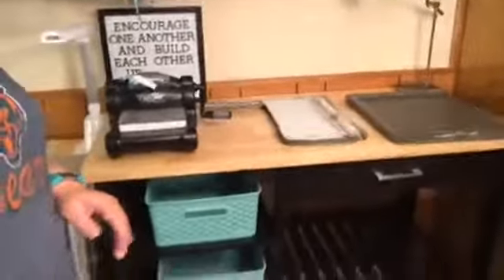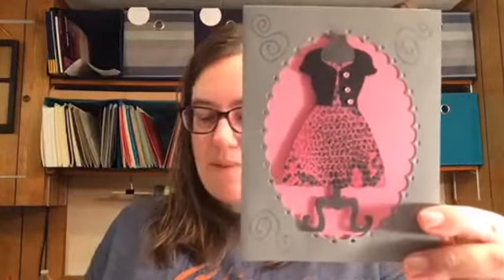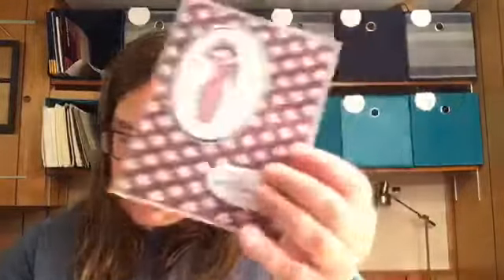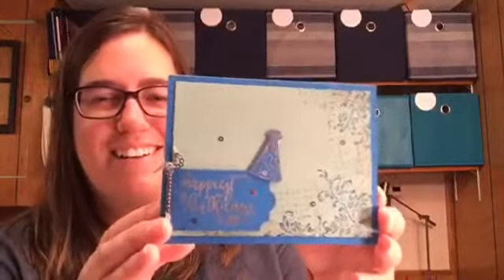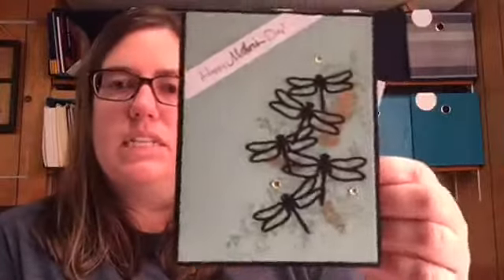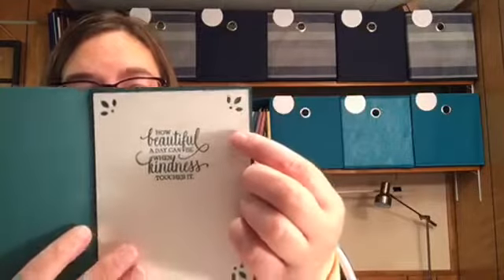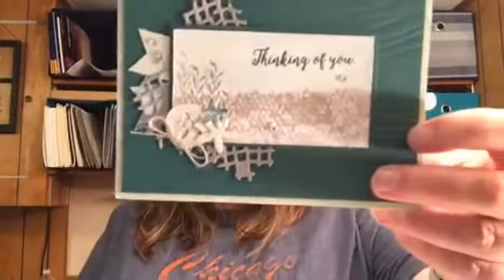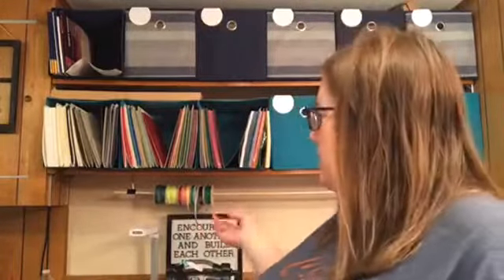Coffee and a Card My Place Happy Mail & Craft Room Reorg 06 19 2018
* Handcrafted Blessings * Creating cards and drinking coffee every Tuesday * DIY, paper crafting, Stampin Up *